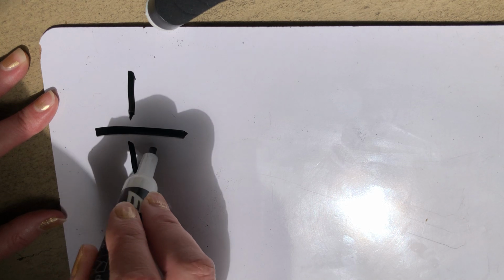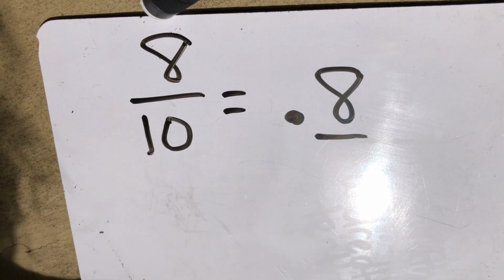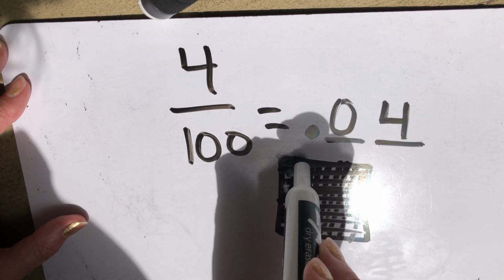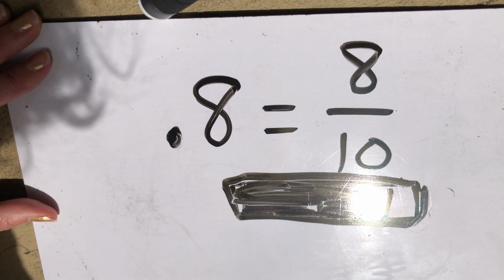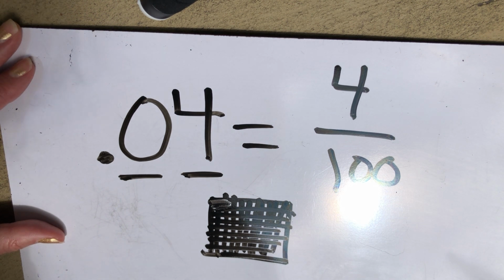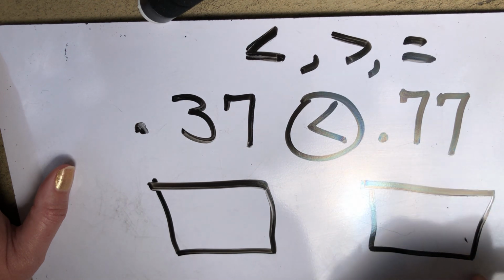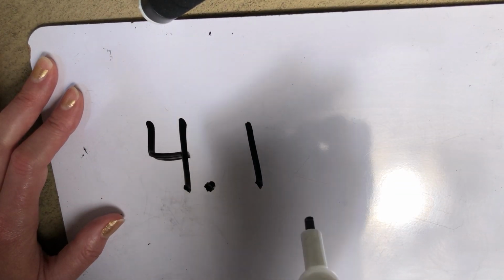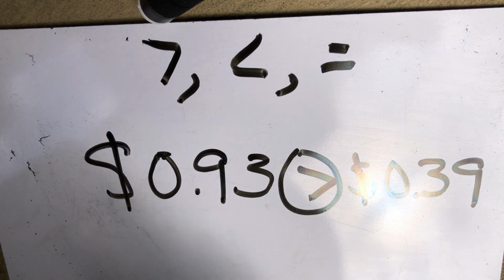Sally’s Lesson-50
Math-Converting decimals to fractions/vice versa